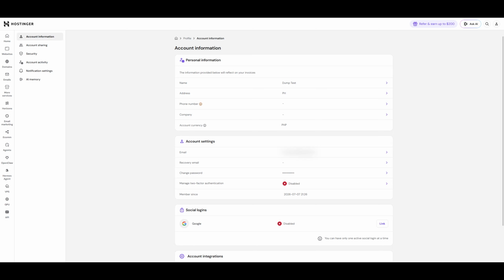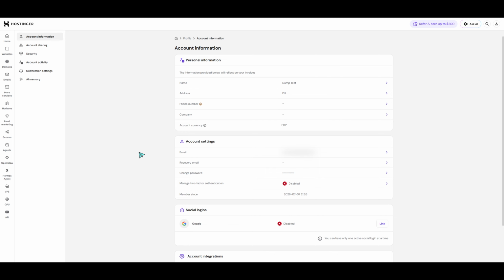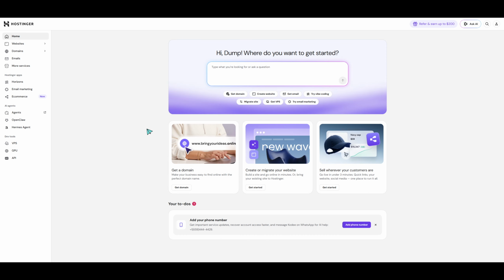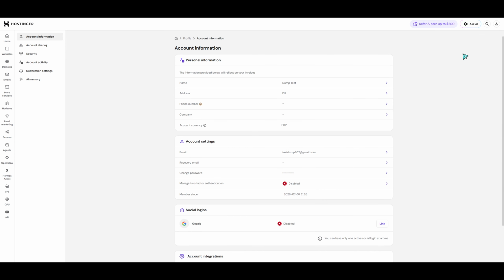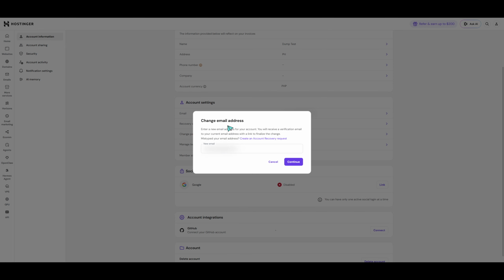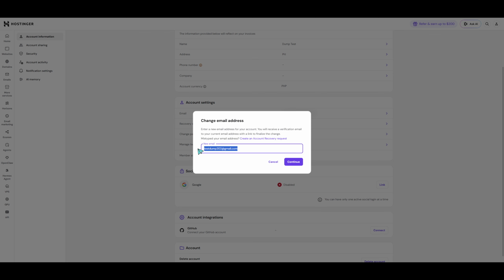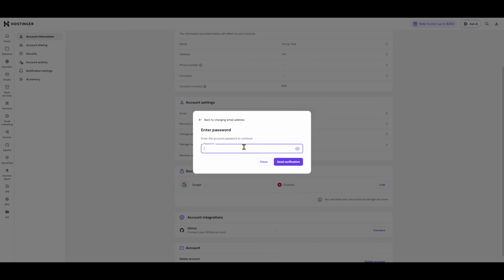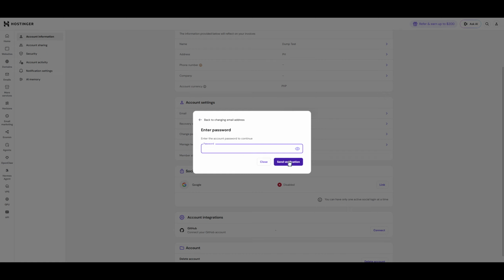How to Change Your Email in Hostinger (Updated 2026 Step-by-Step Guide)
Want to change your email in Hostinger? If you have two-factor authentication or a recovery email enabled, you'll also see how these are used during the verification process.